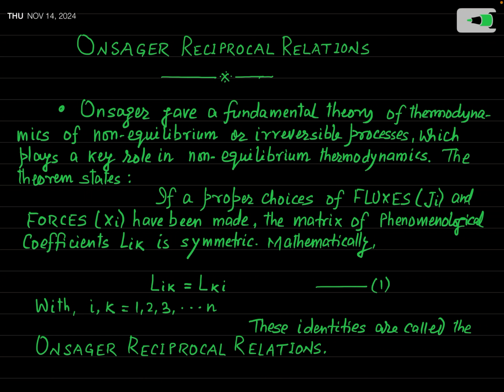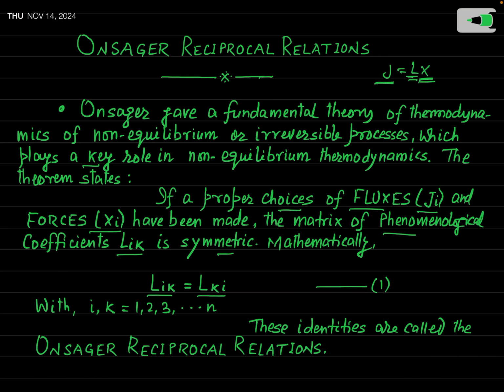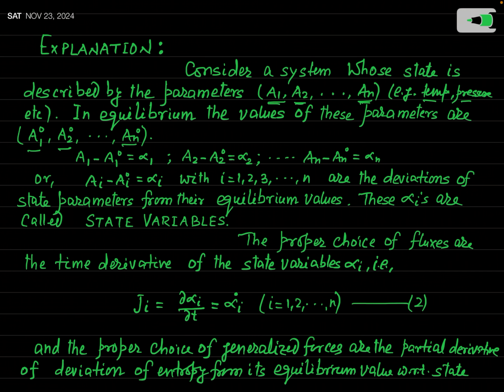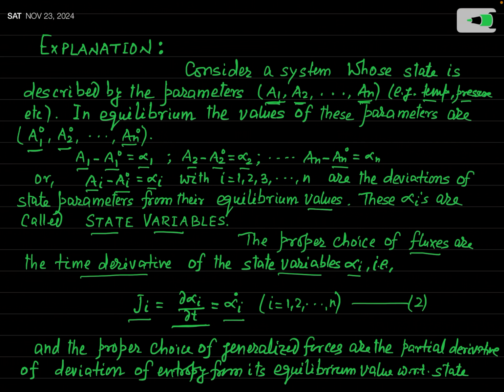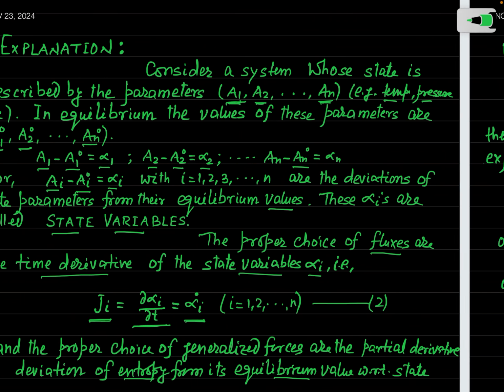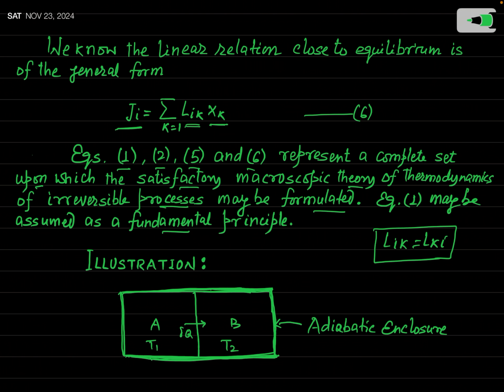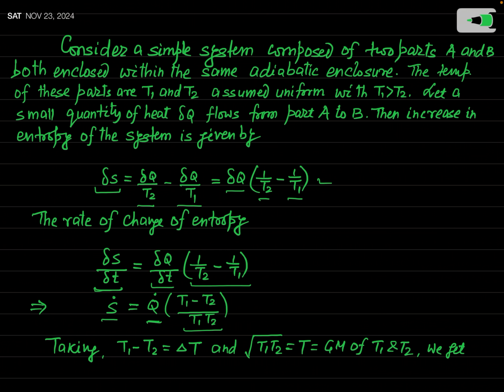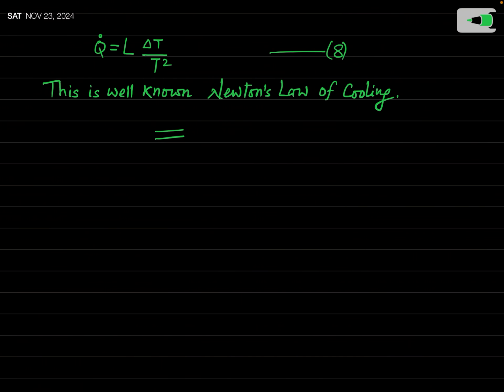Statistical Mechanics - Non Equilibrium Processes : Onsager Reciprocal Relations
It’s found that if the system is close to equilibrium it is possible to describe its rate of approach to equilibrium in general terms by means of certain principles. Onsager reciprocal relations are one of these principles. According to Onsager principle if a proper choice of fluxes (J) and forces (X) are made, the matrix of the phenomenological coefficients are symmetric. These relations play a key role in irreversible processes. The proper choices of fluxes and forces are respectively the time derivative of the state variables which are simply the deviations of the state parameters from their respective equilibrium values. This theorem has been illustrated in this video.